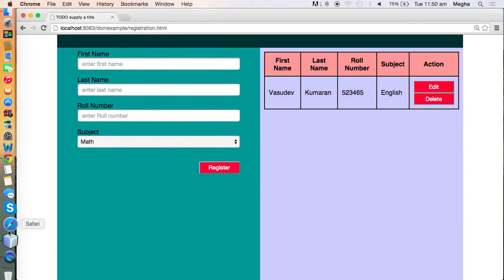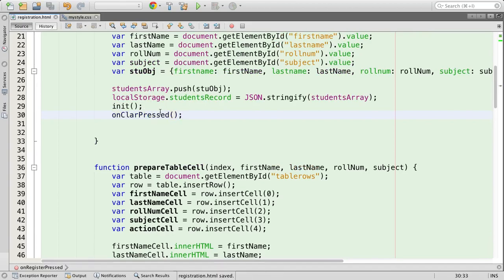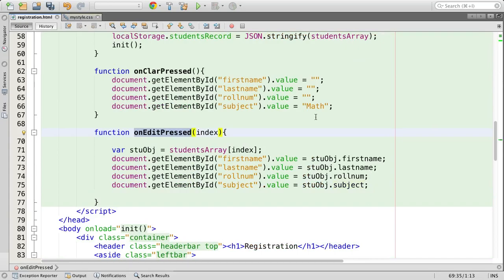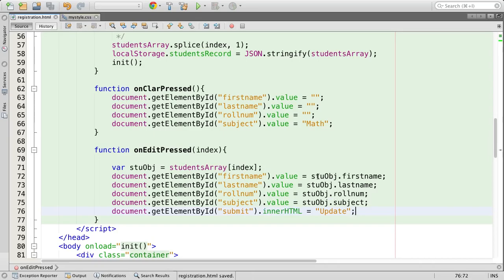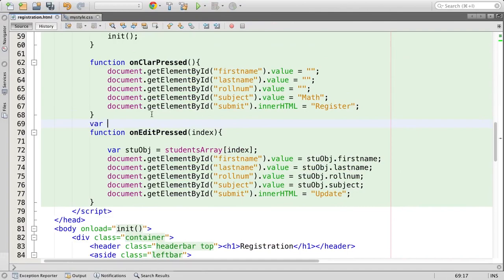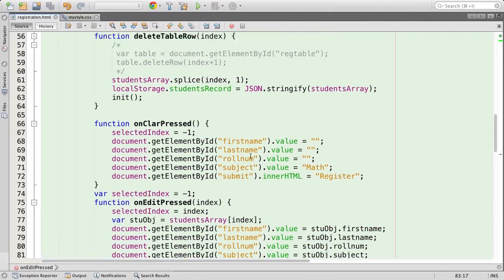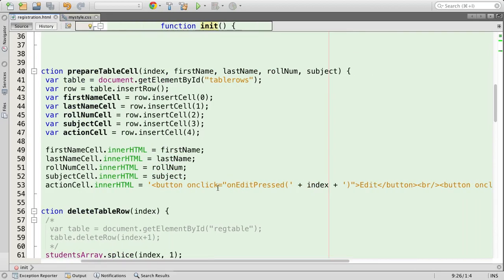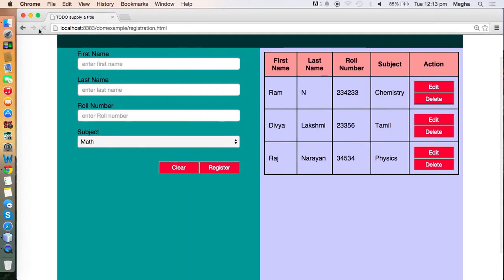Create - Retrieve - Update - Delete (CRUD) using localStorage - Part 2